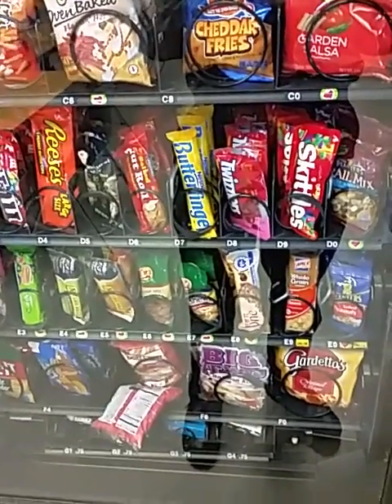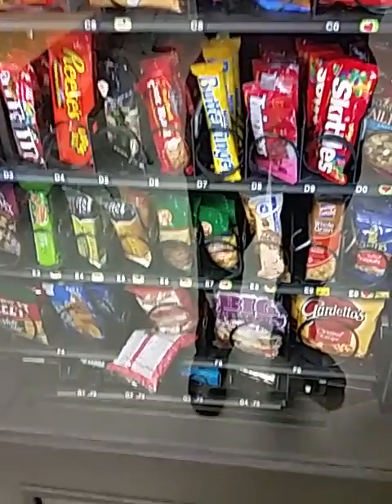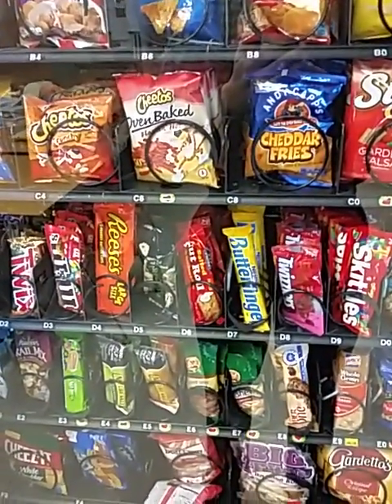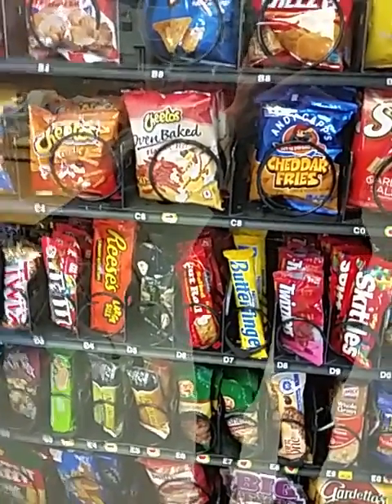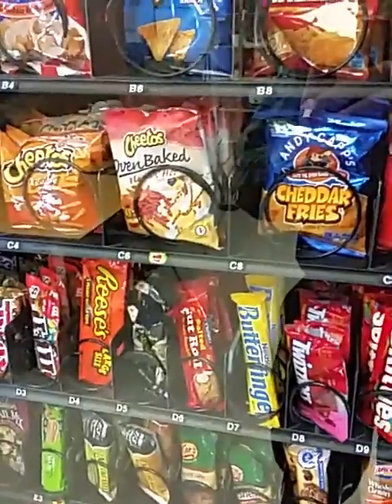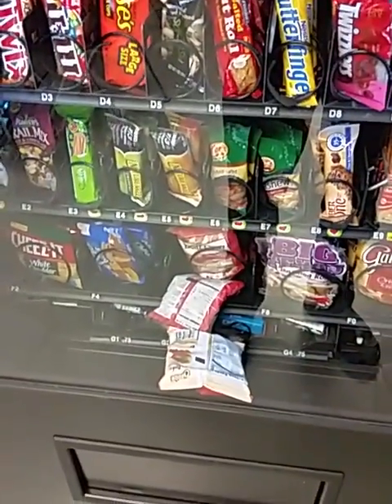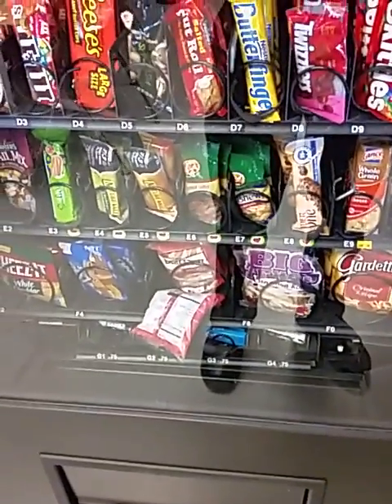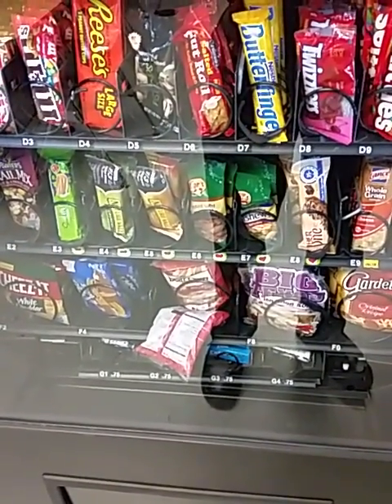Snack machine physics lesson 3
In this latest installment of the Snack machine physics lesson, an attempt is made to dislodge a bear claw using an a Cheetos oven baked flaming hot cheese stick.  In a moment of excitement, the bag of cheese sticks is trapped on top of the bear claw. Is all lost? Watch the thrilling conclusion.

Also check out Snack machine physics lesson 1 and Snack machine physics lesson 2.